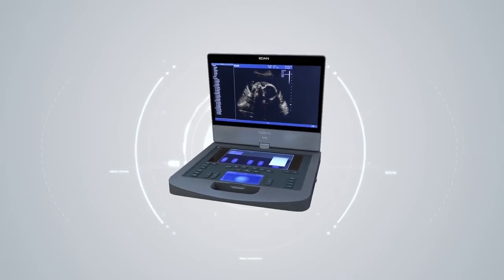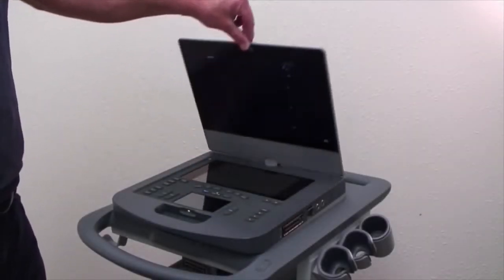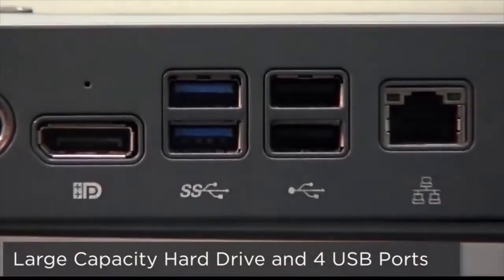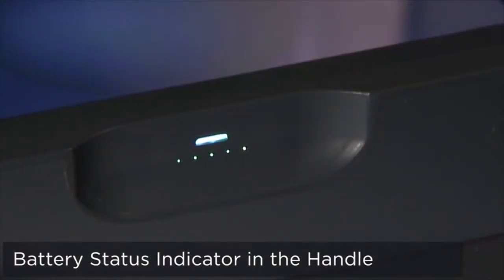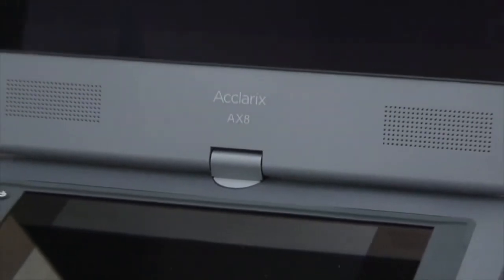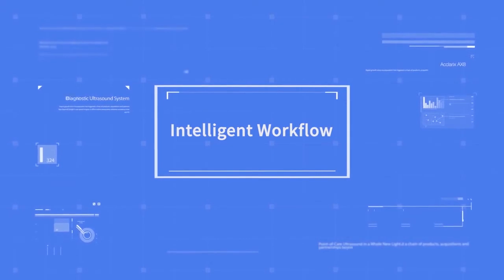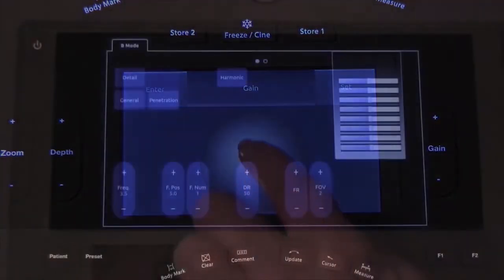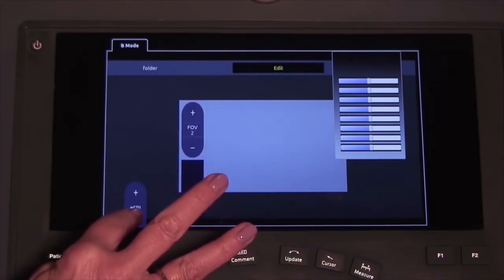Edan Acclarix AX8 compact ultrasound system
- Premium performance in a compact design
- iF, Red Dot and Good Design® award winner
- Leading-edge imaging technologies
- Intuitive dual touch screen operation